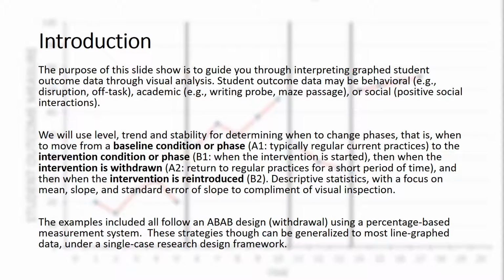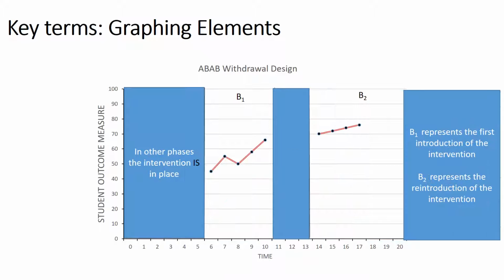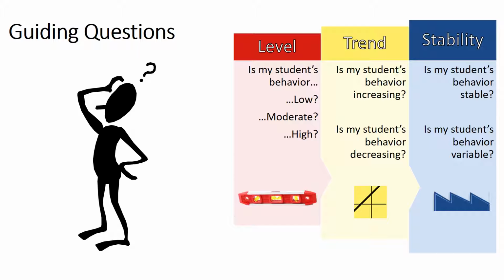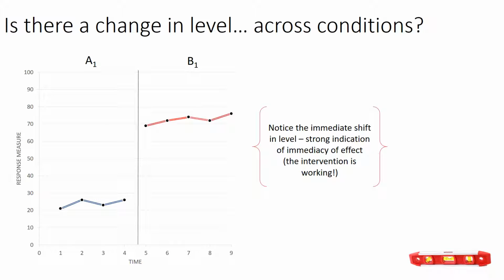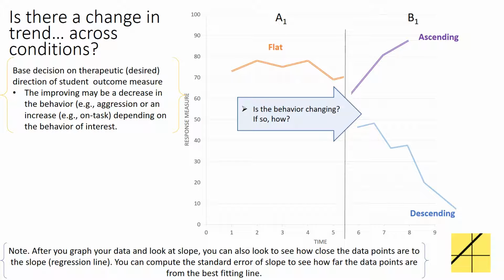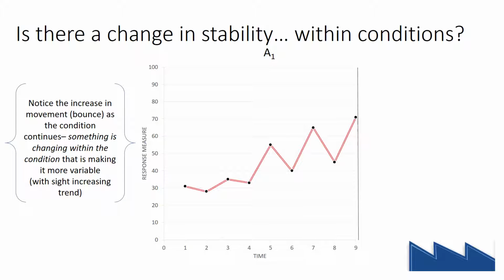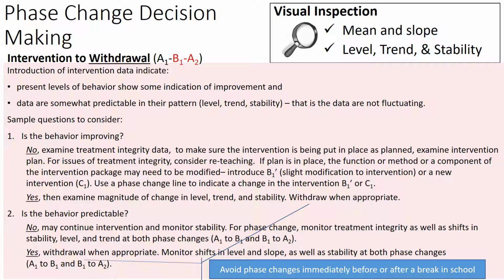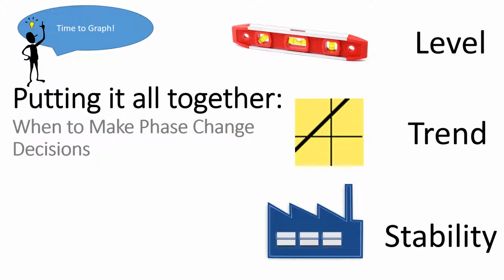FABI Process Guide Phase Change Presentation Video